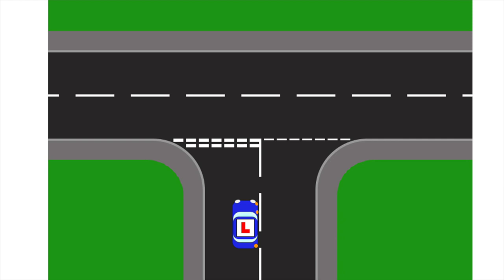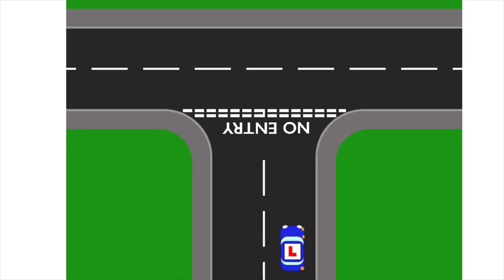Give way to the bus! 5 ways to get a serious fault and FAIL your UK Driving test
5 examples of serious faults on the UK driving test
New driver's handbook & guide to passing the theory & driving tests

According the rule 223 in the Highway Code you need to give way to buses, especially when moving off from a bus stop, this is because buses often have to stop on busier roads to pick up and drop off their passengers, and without the special priority they would find it very hard to pull away and get on with their journey.

But it is not just giving way to buses at bus stop, you always need to give larger vehicles, such as buses, plenty of space and be prepare to give way to them.

*Camera Equipment*:
Blackvue DR750S Dash Cam
GoPro Hero 7

Earn over £100 a year cashback with your normal online shopping

- Some of the above links are affiliate links, so I received a small commission for anything purchased via the links, but there is no cost to you, infact sometimes they offer a saving!